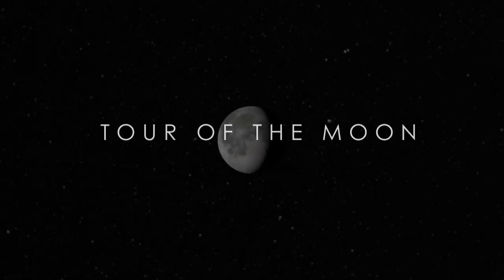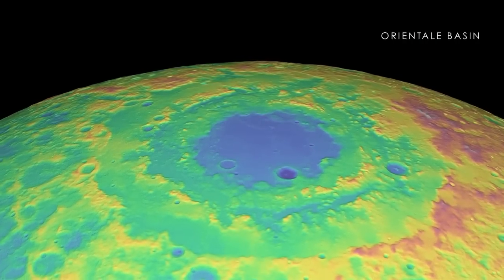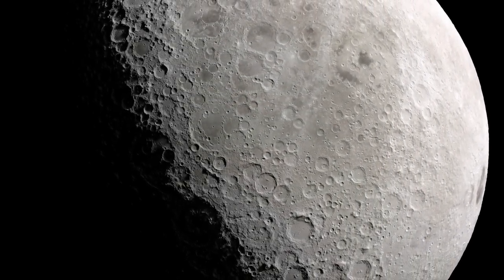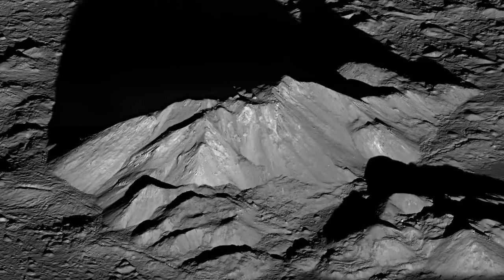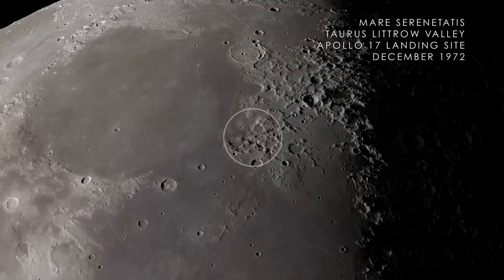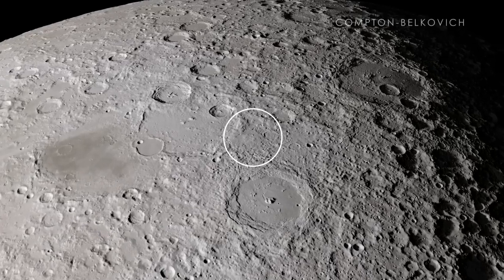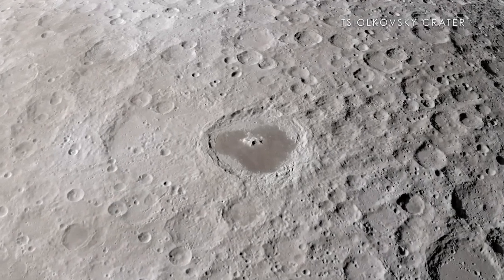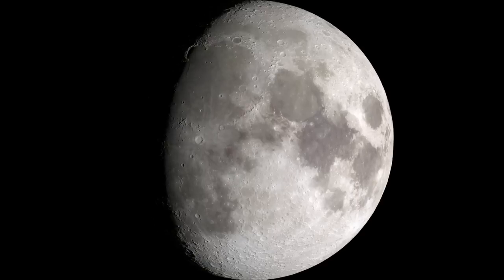A Tour of the Moon (Narrated)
"Tour of the Moon" takes viewers to several interesting locations on the moon. Tour stops included in this breathtaking journey across the moon's surface are: Orientale Basin, Shackleton crater, South Pole-Aitken Basin, Tycho crater, Aristarchus Plateau, Mare Serenitatis, Compton-Belkovich volcano, Jackson crater and Tsiolkovsky crater.